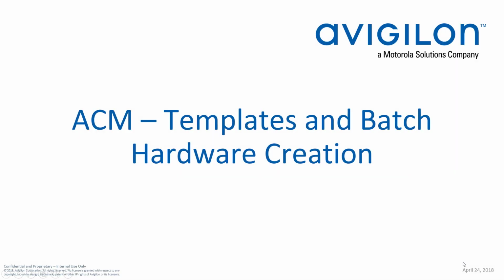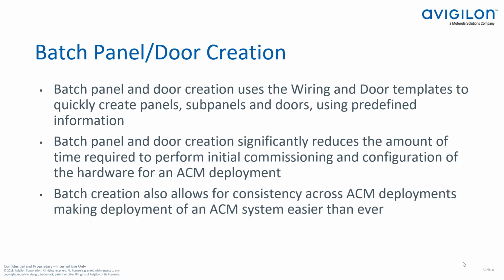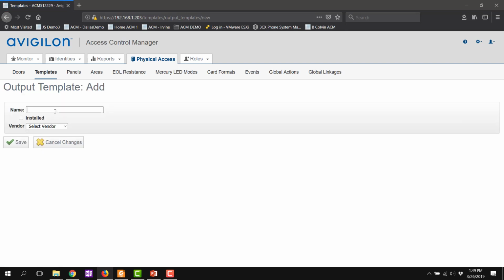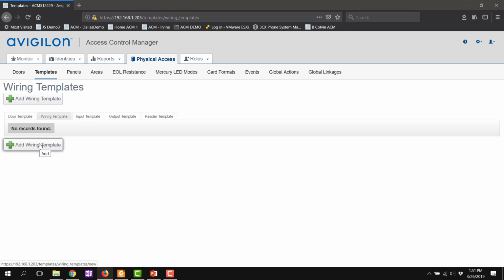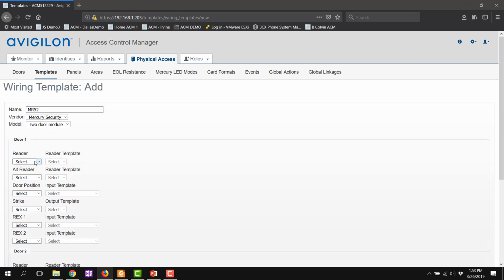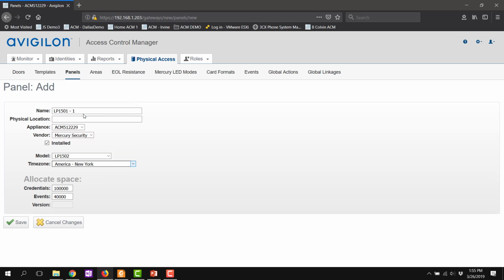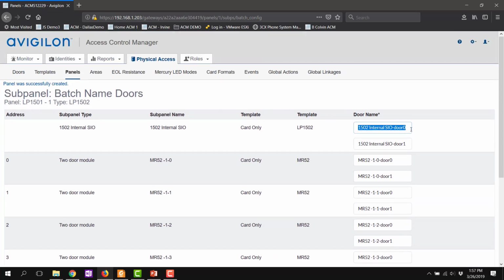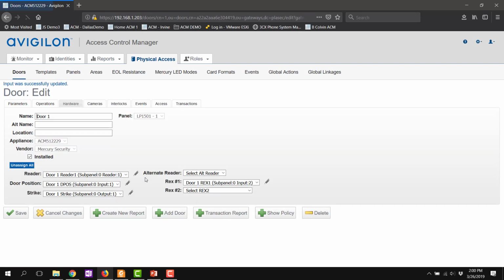ACM Templates and Batch Creation